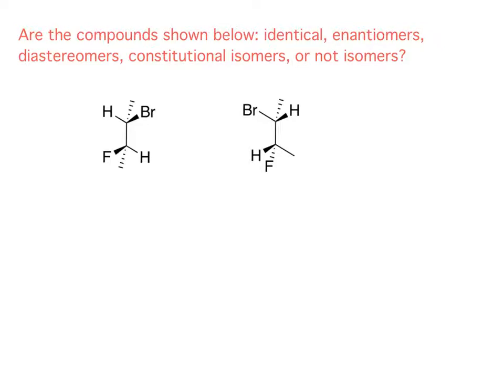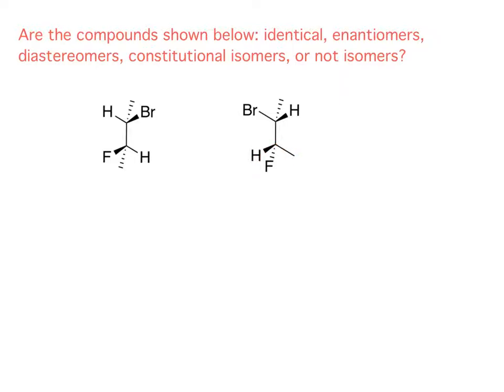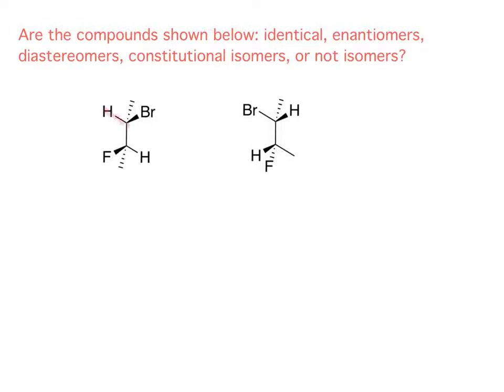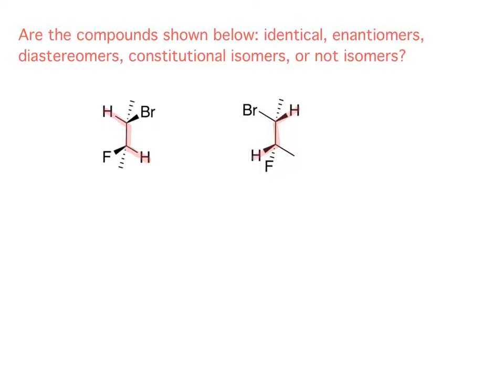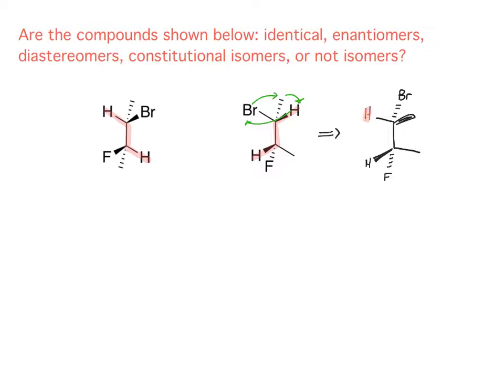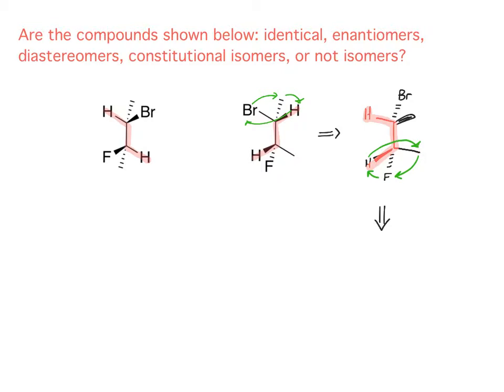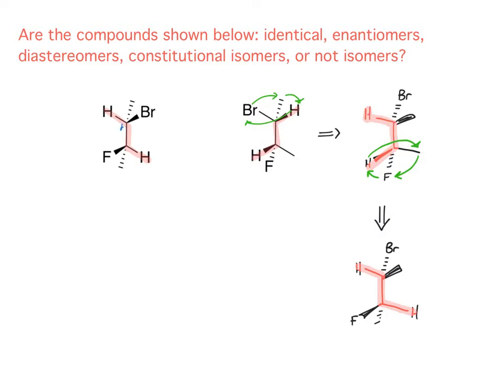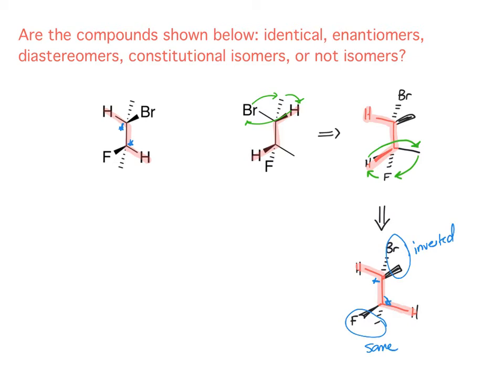Problem Set 5-8a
Determine the relationship between the two molecules: identical, enantiomers, diastereomers, constitutional isomers, or not isomers.